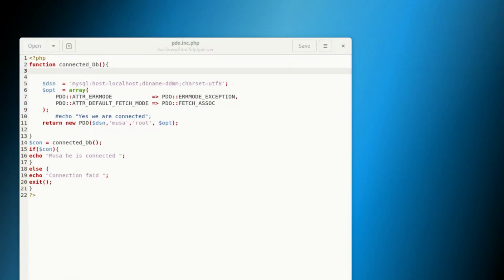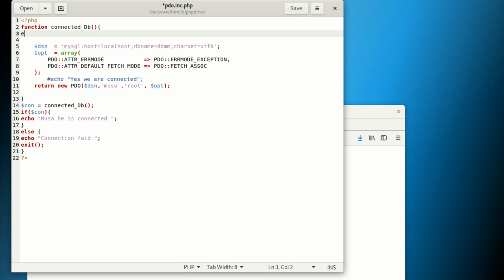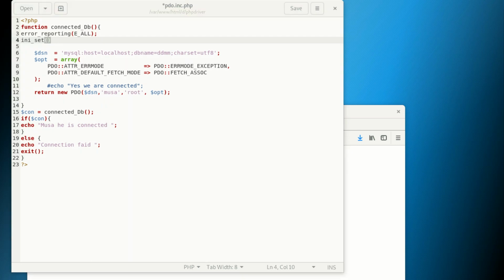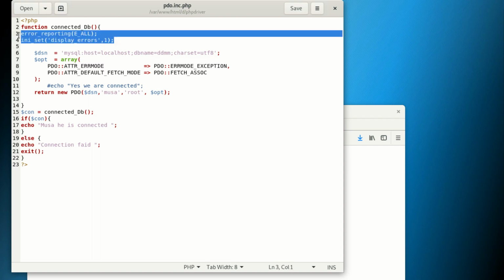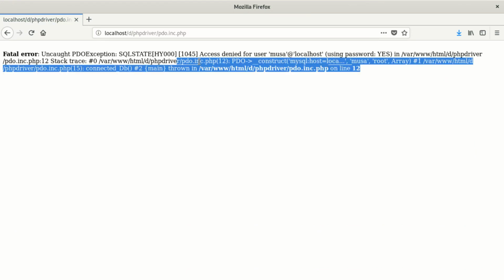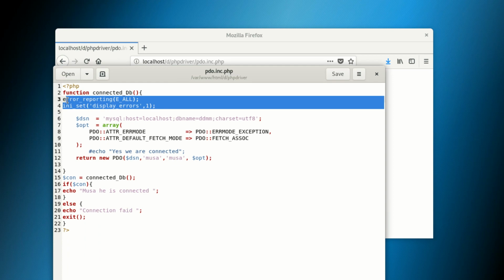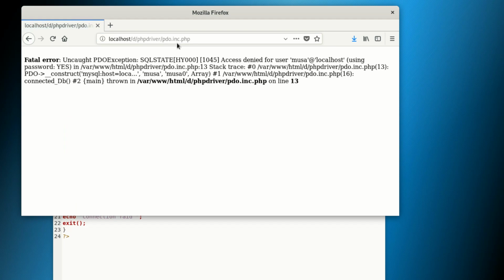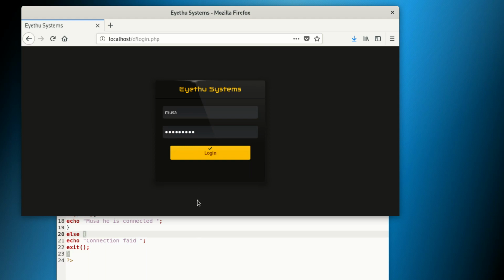How can to display errors in php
In PHP, there are several ways to display errors, which can be useful for debugging and troubleshooting your code during development. Here are some methods you can use to display errors in PHP:

    Using error_reporting and ini_set:
    You can set the error reporting level and display errors using the error_reporting function and the ini_set function. For example, to display all errors and warnings, you can add the following lines at the beginning of your PHP script:

    php

error_reporting(E_ALL);
ini_set('display_errors', 1);

Using ini_set Directly:
Alternatively, you can use ini_set directly to enable error display:

php

ini_set('display_errors', 'On');

Editing php.ini:
You can also edit the php.ini configuration file to change error display settings globally. Find the display_errors directive and set it to On.

Using ini_set for Specific Errors:
If you want to display errors for specific error types, you can use ini_set with the error_reporting directive. For example:

php

ini_set('error_reporting', E_NOTICE | E_WARNING);
ini_set('display_errors', 1);

Custom Error Logging:
Instead of displaying errors on the web page, you can log errors to a file using the error_log function. This is especially useful in a production environment:

php

ini_set('log_errors', 'On');
ini_set('error_log', '/path/to/error.log');

Using trigger_error:
You can manually trigger an error using the trigger_error function. This is helpful when you want to generate a custom error message for specific conditions:

php

    $value = 0;
    if ($value === 0) {
        trigger_error('Value cannot be zero', E_USER_ERROR);

Remember that displaying errors on a production server is generally discouraged for security reasons, as it may reveal sensitive information to potential attackers. It's recommended to log errors instead and handle them appropriately in a production environment.

When displaying errors, make sure to sanitize and validate any user inputs to prevent potential security vulnerabilities. Additionally, always turn off error display and logging on a live website to ensure a secure and professional user experience.